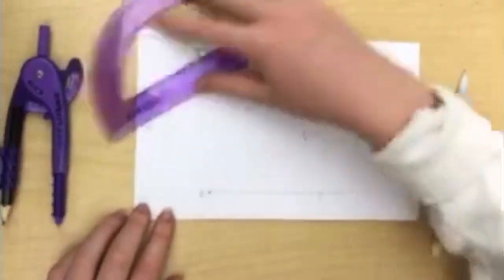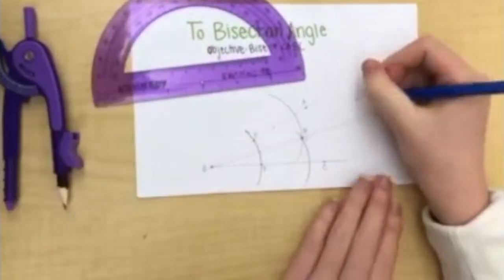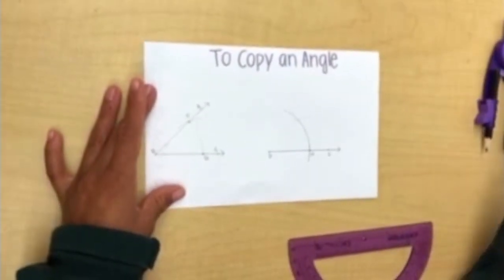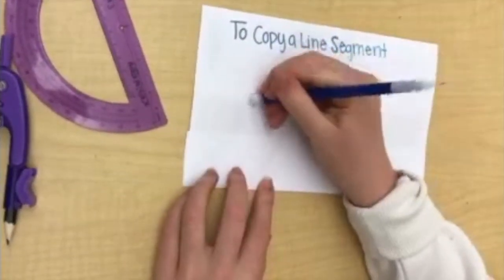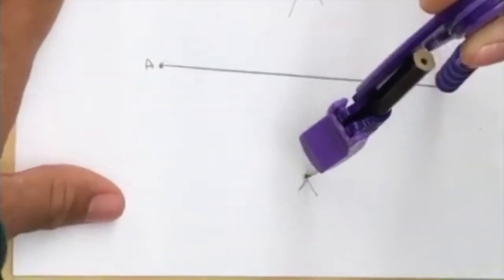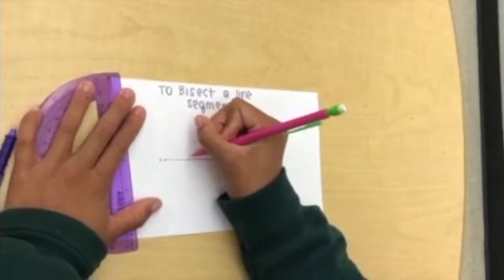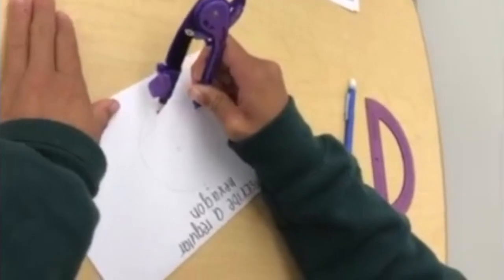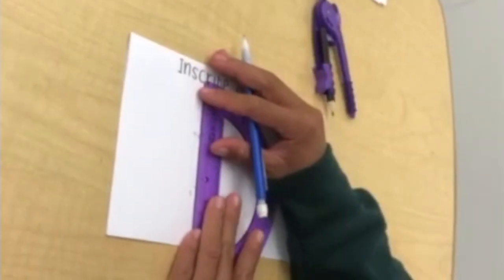My Movie 1